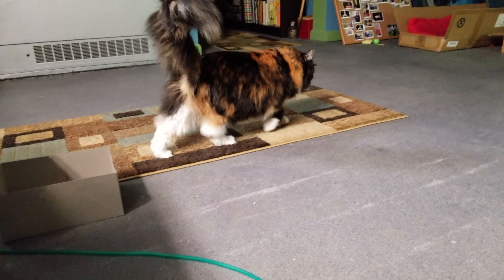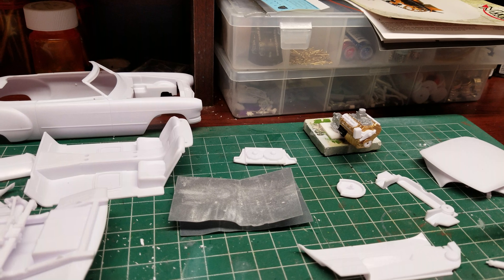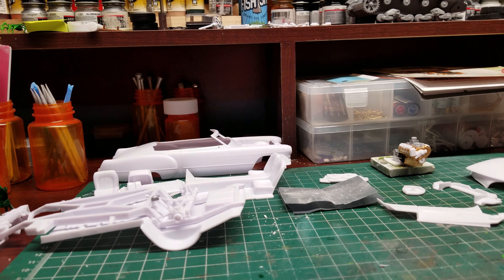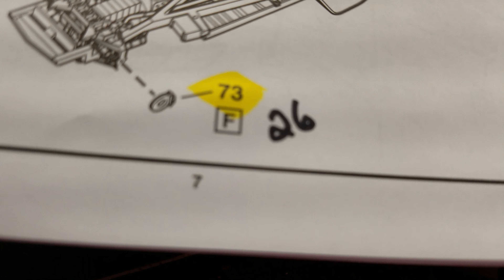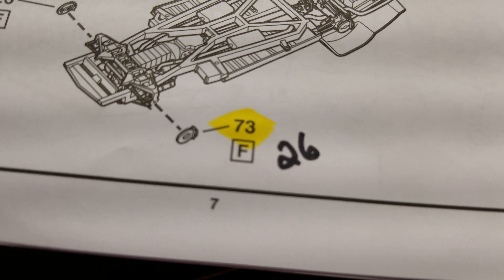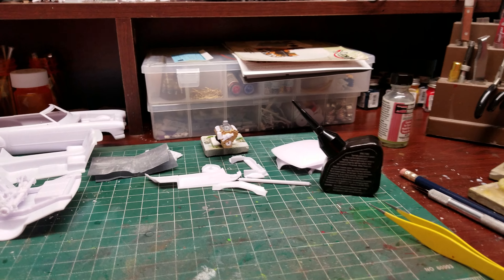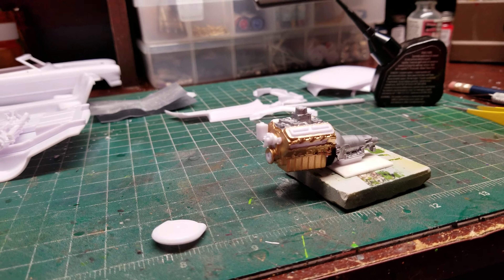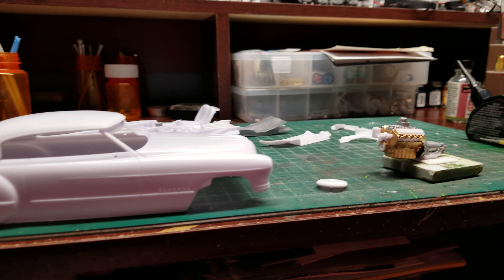A Model Works update ....